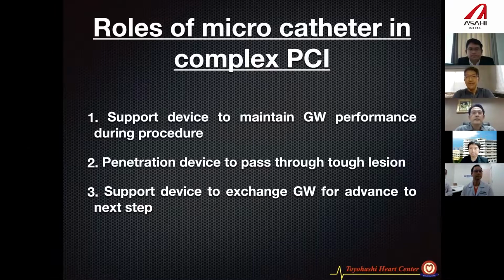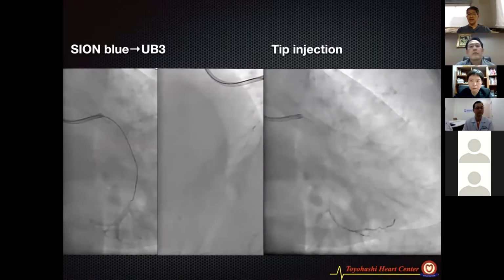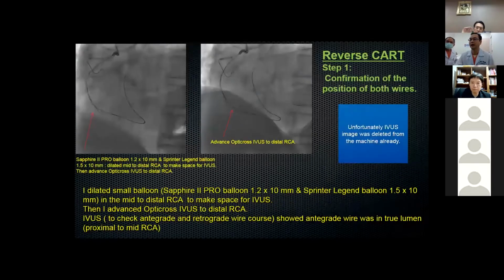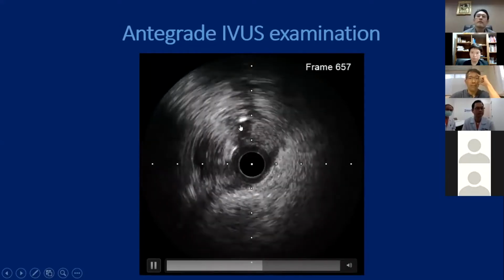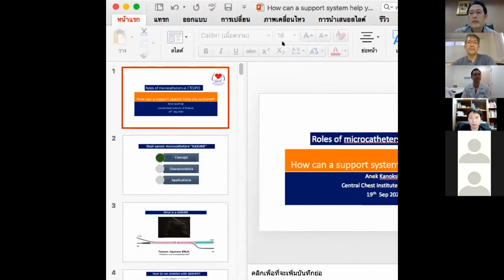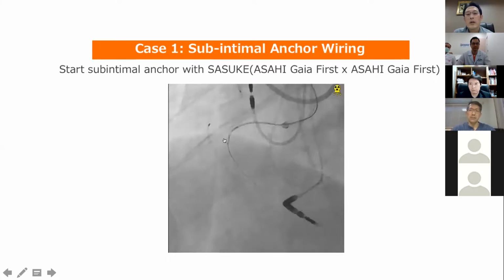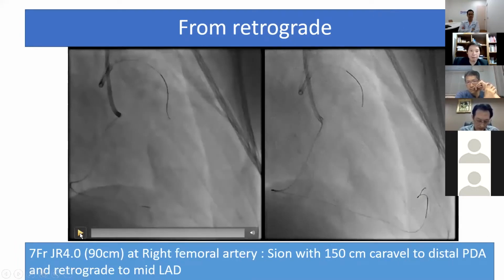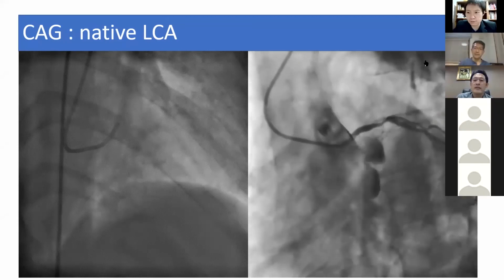ASAHI Series Part II – Roles of Microcatheters in CTOPCI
ASAHI Series Part II – Roles of Microcatheters in CTOPCI 19 Sep 2020,
Let us be your expert CTO guide wire and more Microcatheter!,
Be enjoy with Famous Japanese and Thai Doctors.